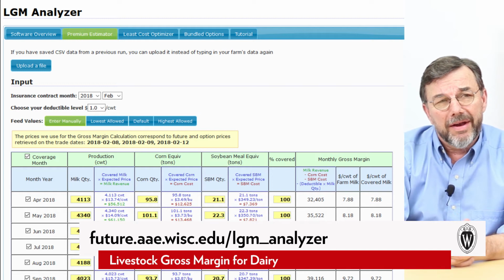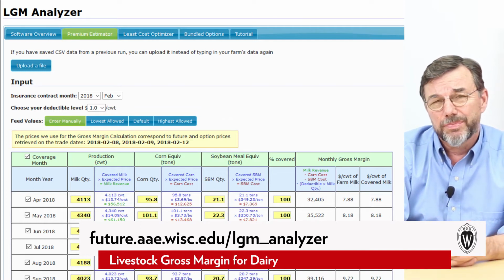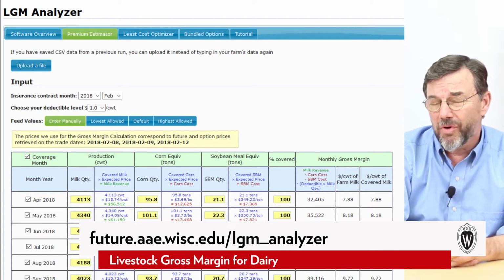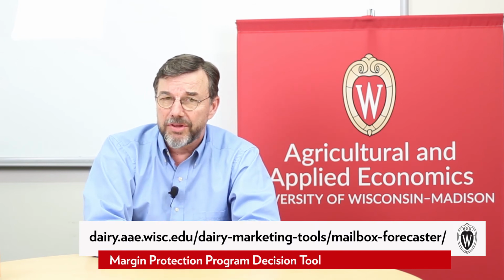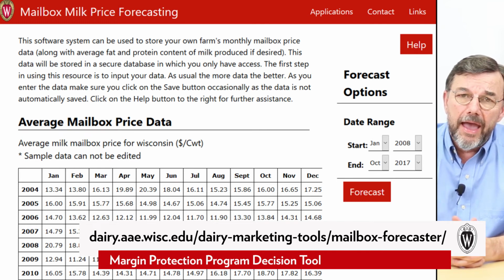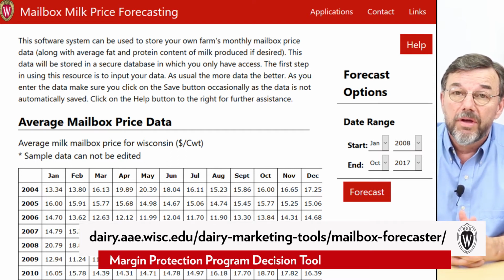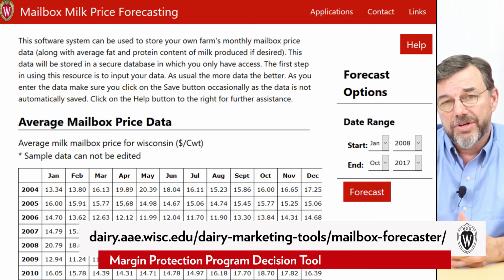Brian W. Gould, Renk Professor of Agribusiness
An introduction to the outreach, research and instruction of Brian W. Gould, Renk Professor of Agribusiness in the Department of Agricultural & Applied Economics at the University of Wisconsin - Madison.